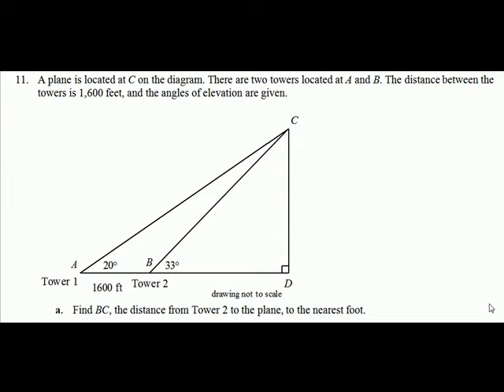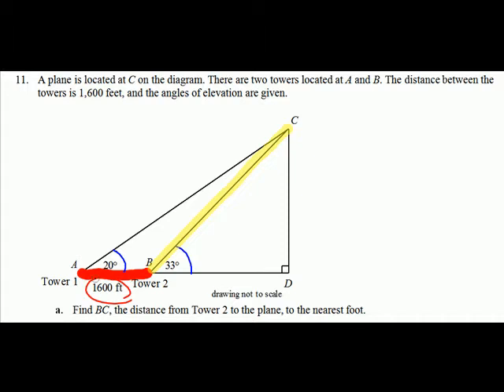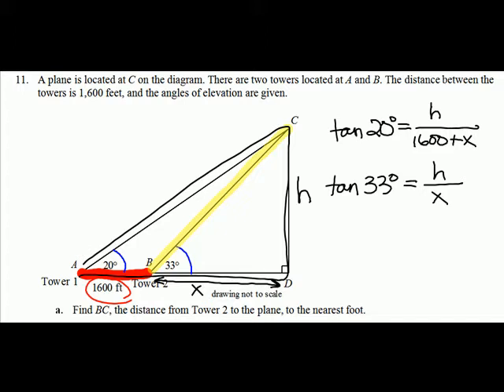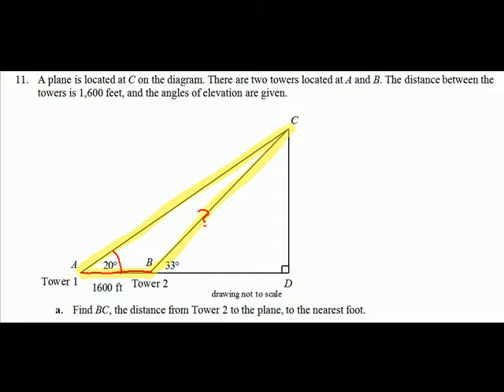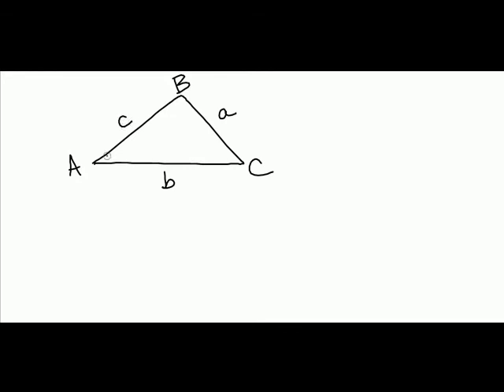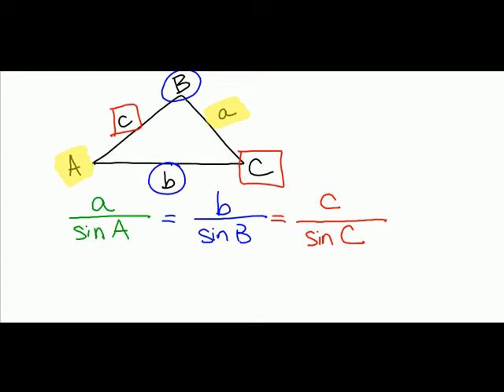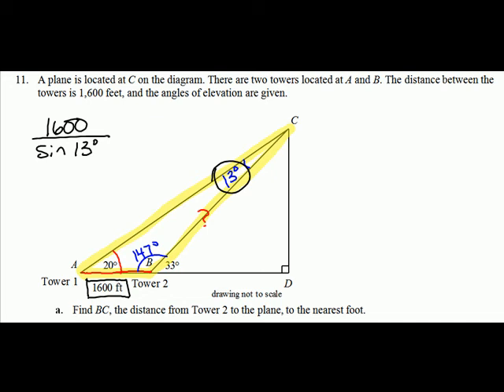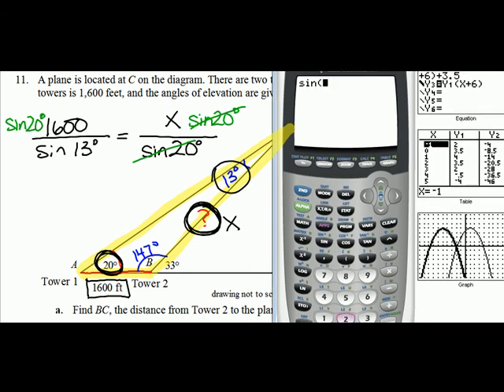Using Law of Sines by Patty Stephens @ Maryknoll High School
Live class lesson showing how to use Law of Sines to solve a problem. Created on March 22, 2013 by Patty Stephens, teacher at Maryknoll High School in Honolulu, Hawaii, during trigonometry class.